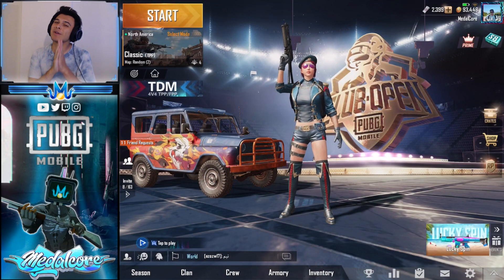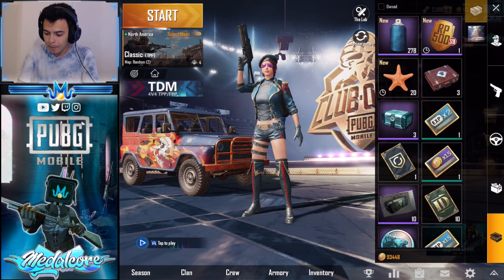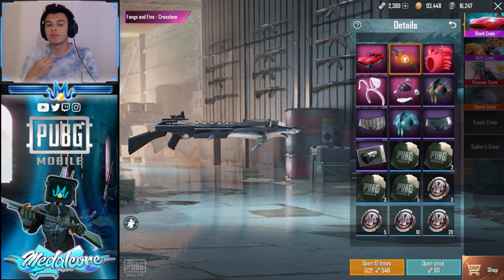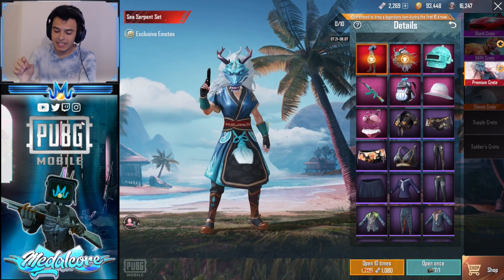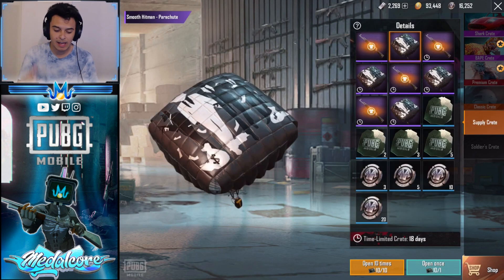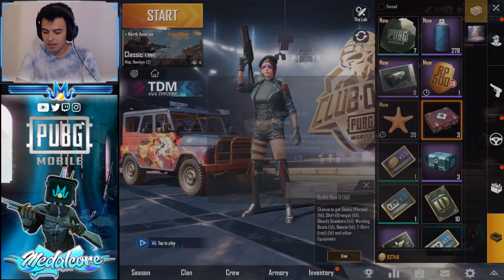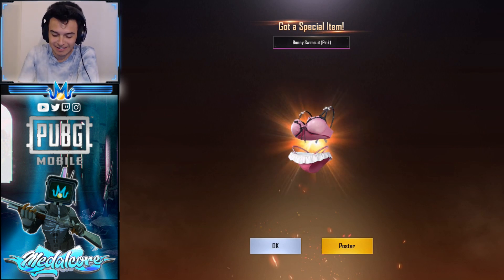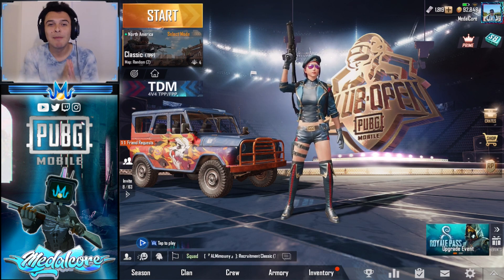Opening EVERY Crate! - GOT A LEGENDARY! - PUBG MOBILE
Got a SINGLE legendary with all that struggle! But all in all the pulls were not bad! Expect more crate opening videos soon!